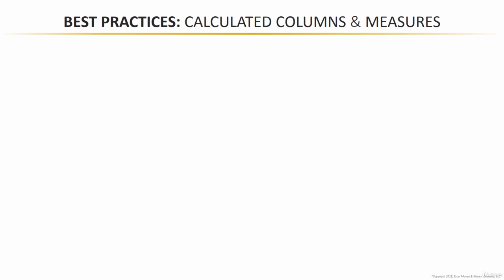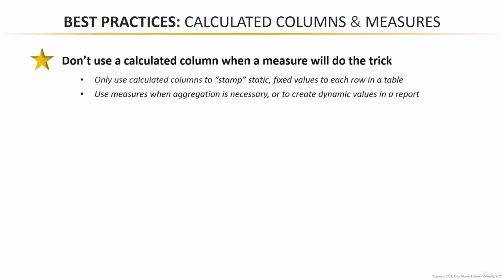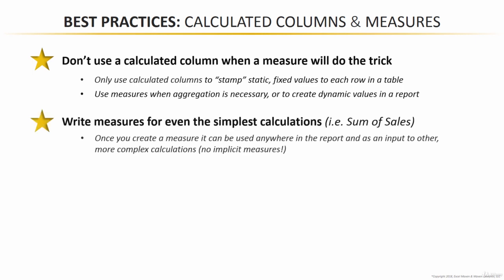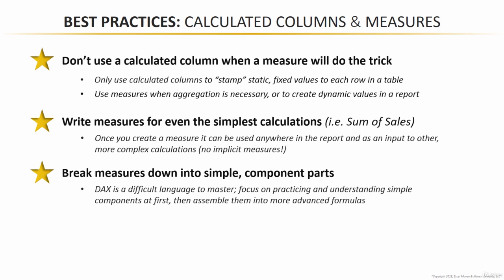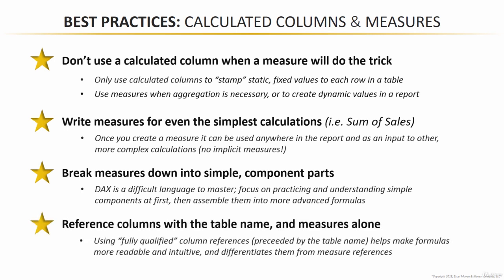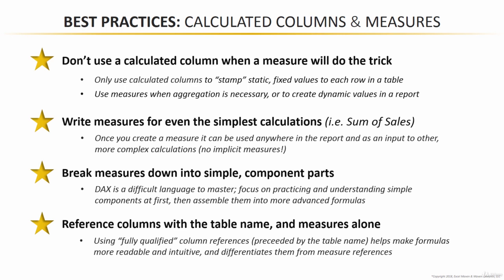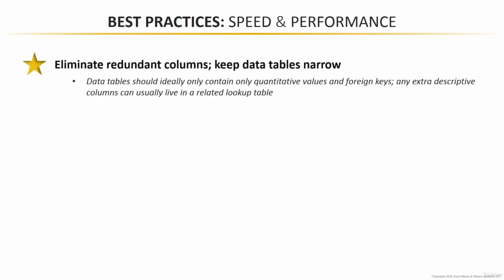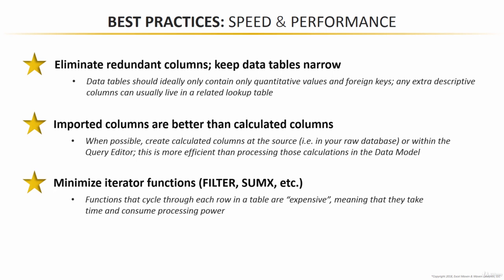DAX Best Practices in Power BI Desktop | Microsoft Power BI Desktop for Business